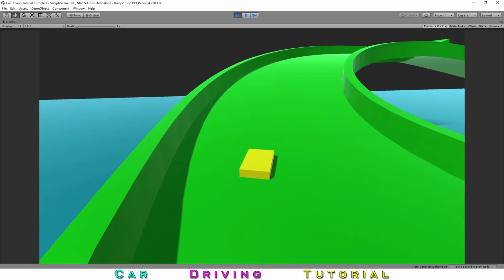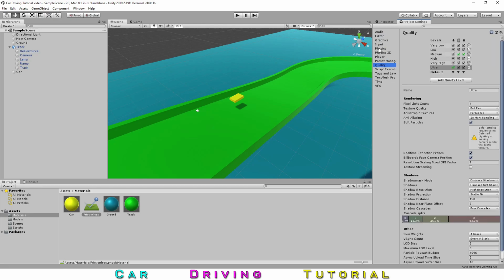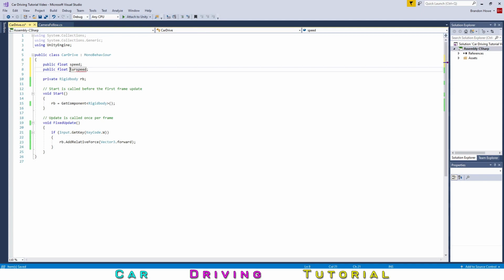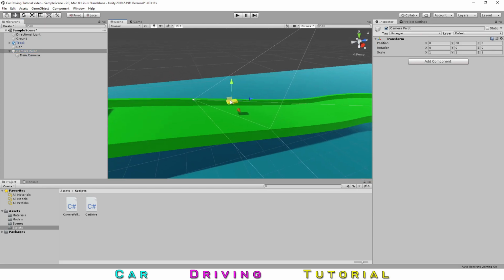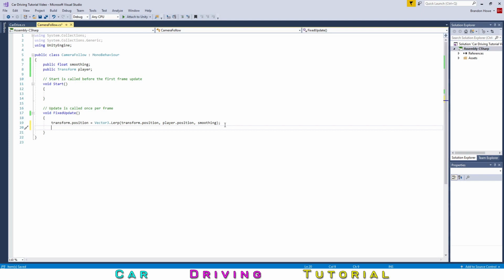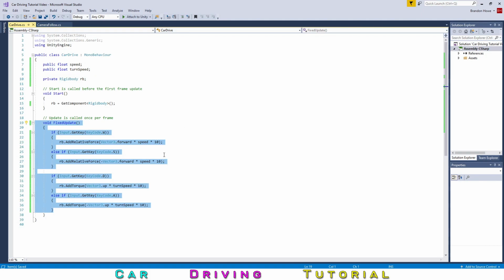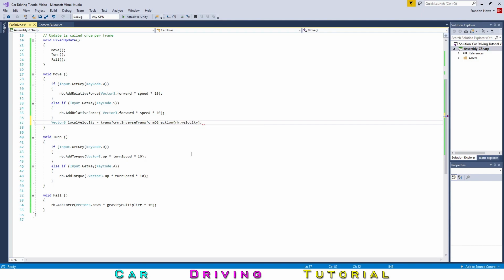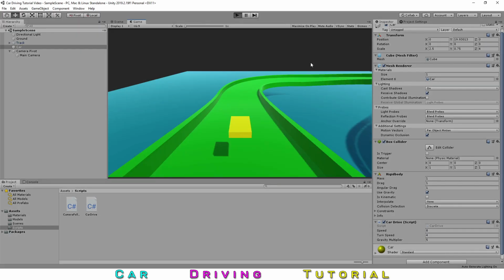Unity Car Driving Tutorial!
Hey there! In this Unity tutorial, we will learn how to make a car drive and turn with relative movement!